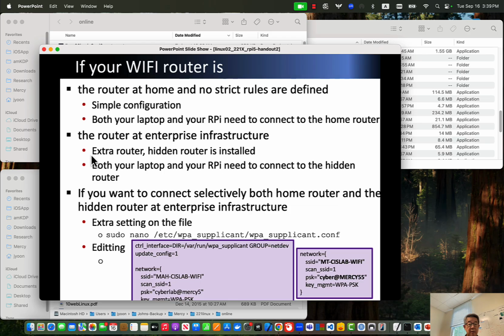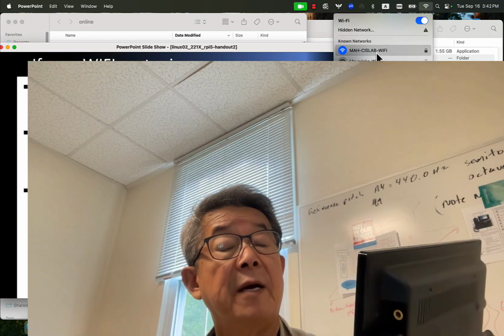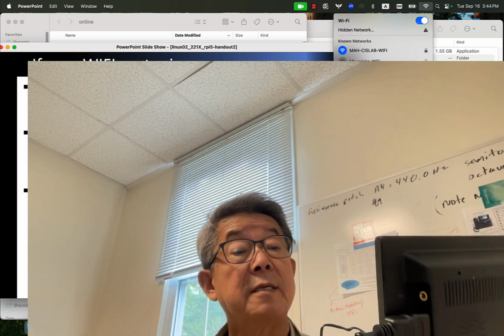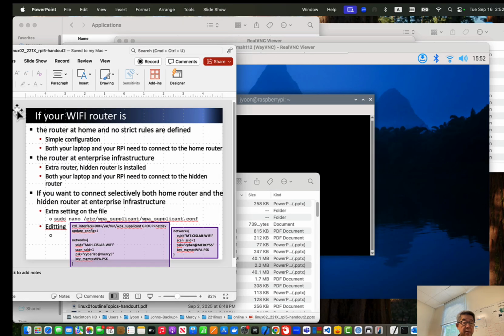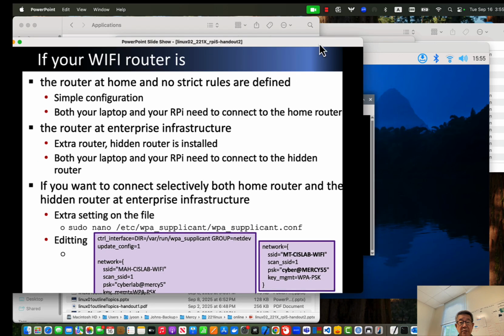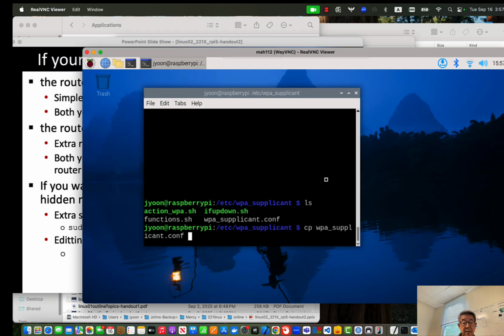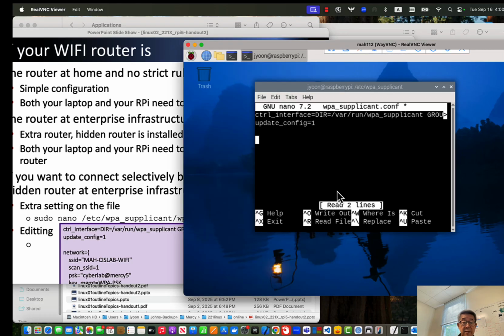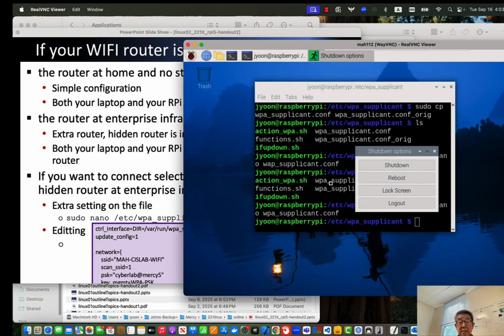vnc Configuration for multiple WIFI ssid's including hidden routers